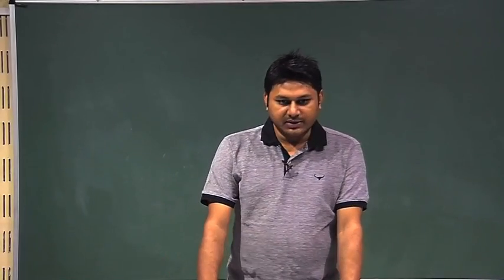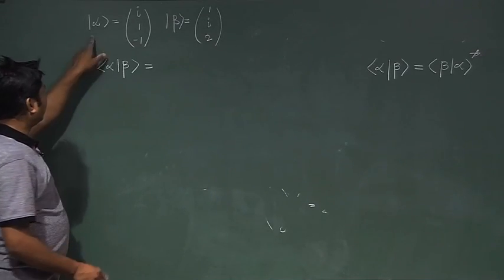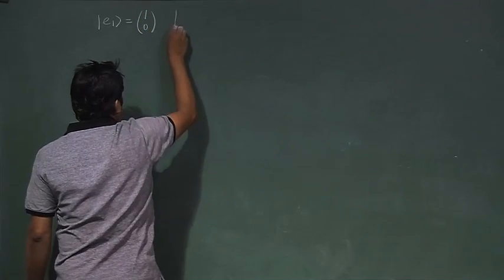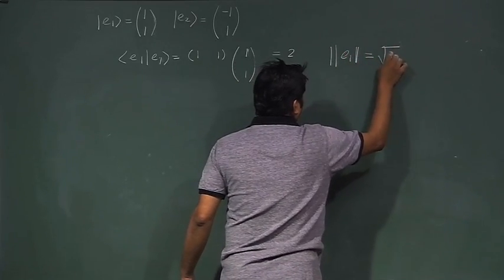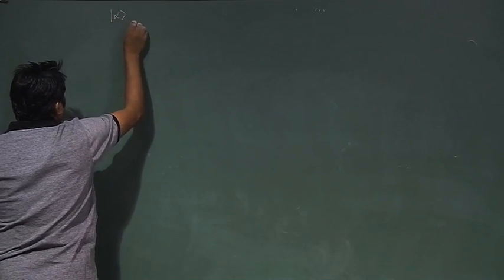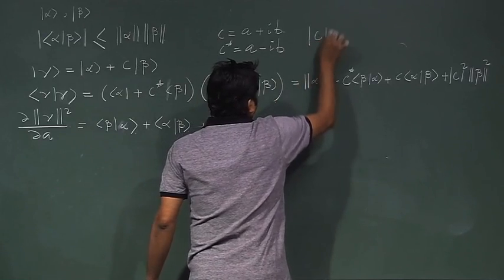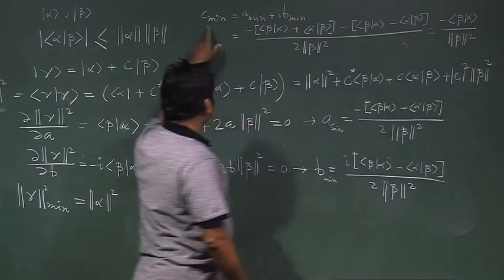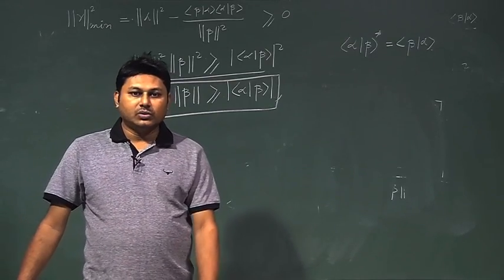Lecture 7 : Schwarz Inequality